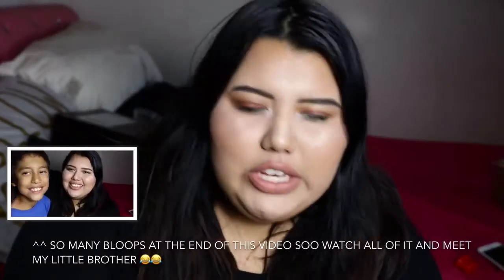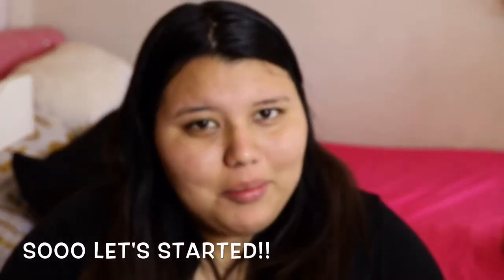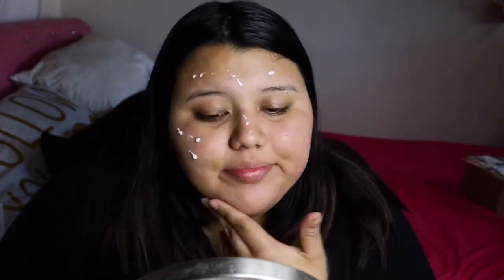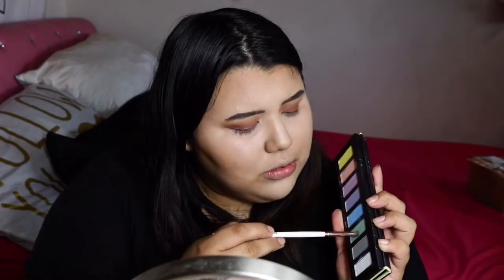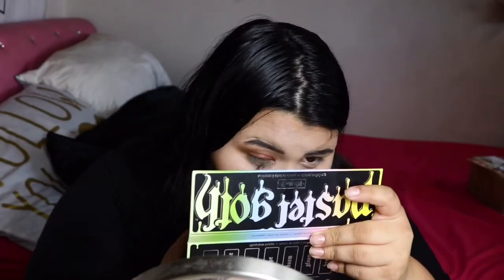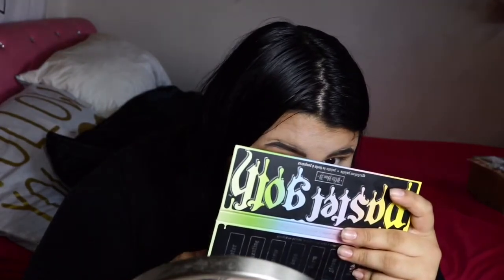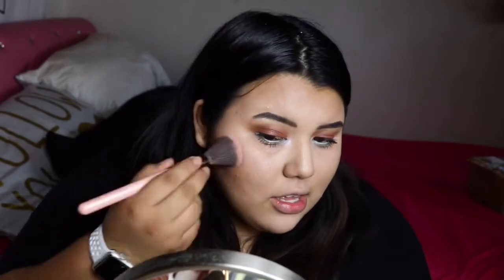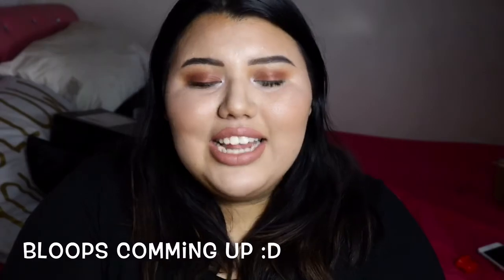Chit Chat Grw Simple Makeup Look | Meet my SAVAGE 8 year old Brother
Skip to min 17:20 to see the bloopers if you want if not watch the whole video or don't :D Hey guys welcome back to my channel i know it has been 2 weeks without a beauty video but i was on a 3 day trip but atleast thank god im back and safe soo more makeup videos are soon to come your way.